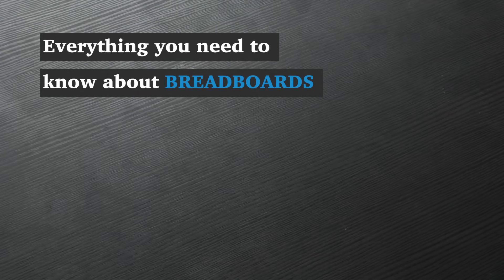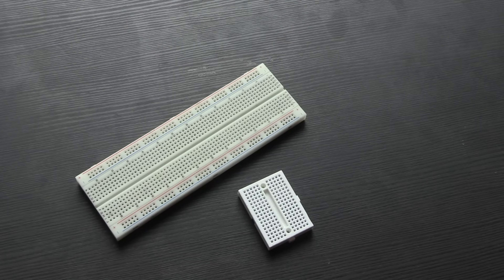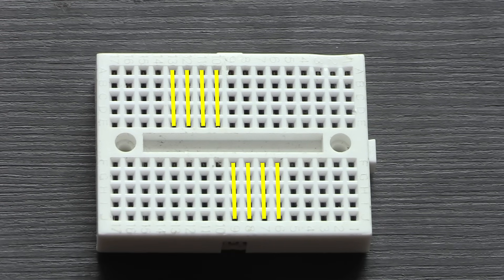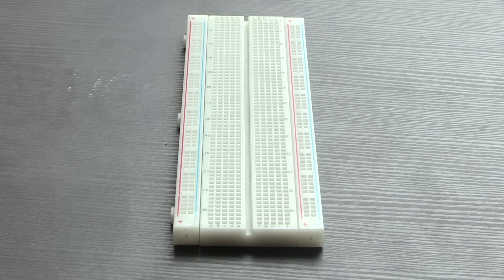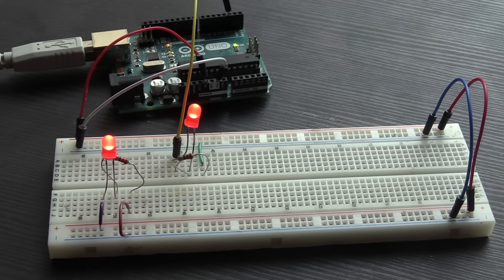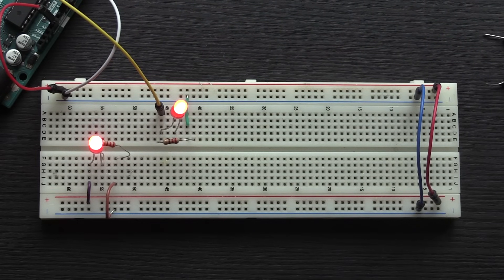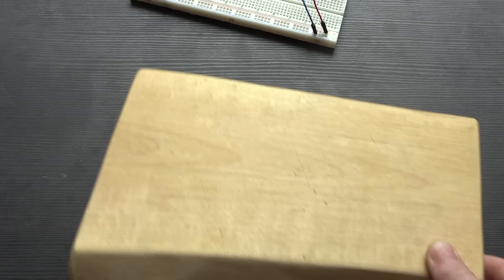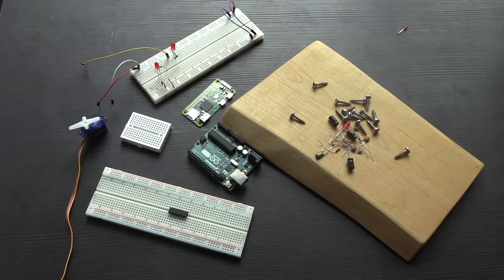Everything You Need to Know about Breadboards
The breadboard is the bread-and-butter of DIY electronics. Breadboards allow beginners to get acquainted with circuits without the need for soldering, and even seasoned tinkerers use breadboards as starting points for large-scale projects.

If you are taking your first steps in the world of DIY or microcontrollers, you might have received a breadboard in your Arduino starter kit or Raspberry Pi starter kit. Let’s look at what a breadboard actually is, where they came from, and how you can make use of them.